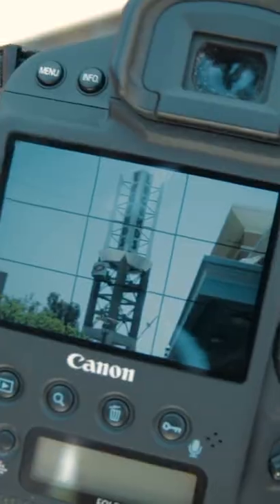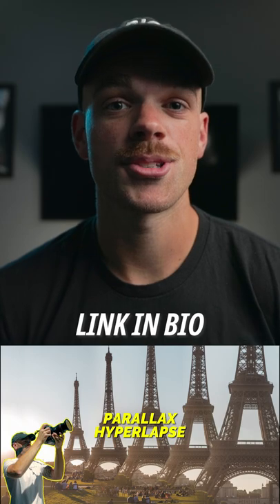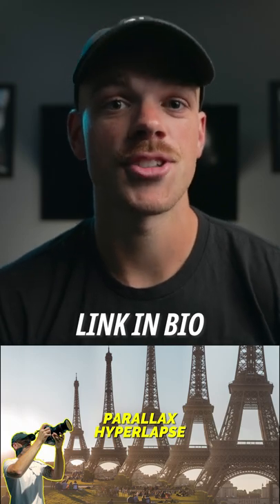Level up your HYPERLAPSE with a DOLLY ZOOM